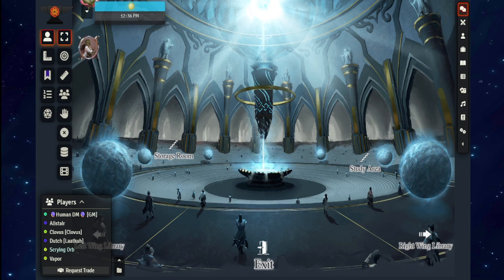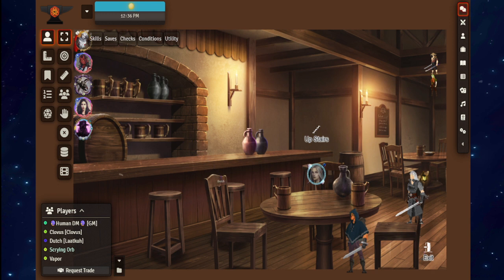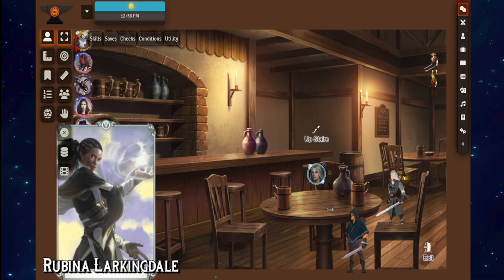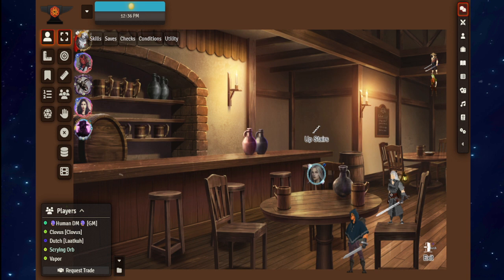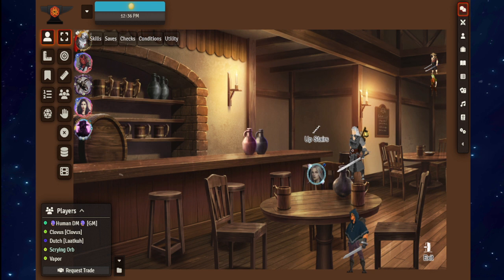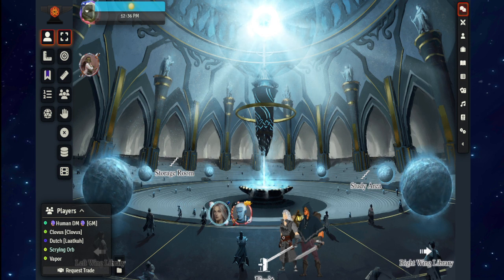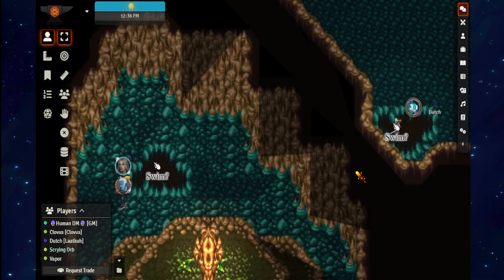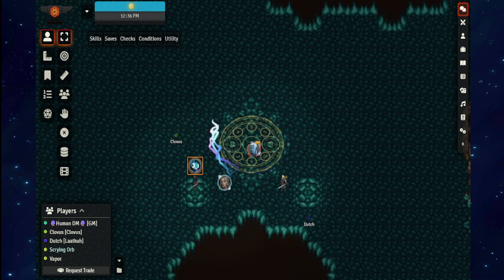Sunday Morning Ep 9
Strixhaven Credits

Background Art
Crasher TN
Dexinie
Game Material Store
Mysticus
Nidhoggn
Sima-Box

Cast:
Game Master: HDMI
Player 1: Clovus
Player 2: Alistair
Player 3: Dutch
Player 4: Doraku
Player 5: Aldion

Character Art:
G_A_Slenderman
Ryota Murayama

Game Platform:
FoundryVTT

Game System:
Dungeons & Dragons 5e

Pixel Game Assets:
Reroll
Seliel the Shaper

Nene

Sound Effects:
David Mckee (ViRix Dreamcore)
Matthew Pablo

I give credit where it's due. If you believe I am missing one, comment with the source so it can be confirmed so I can credit them. Bare in mind not all artists wish to be credited. If you know why then you know why.